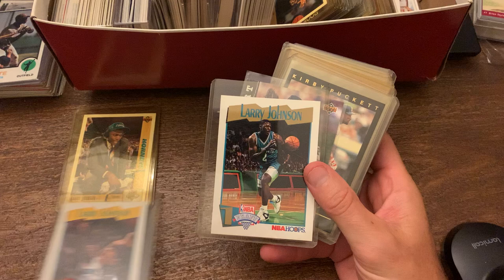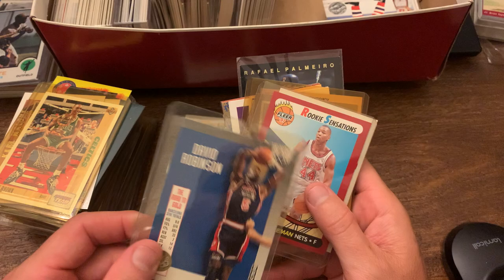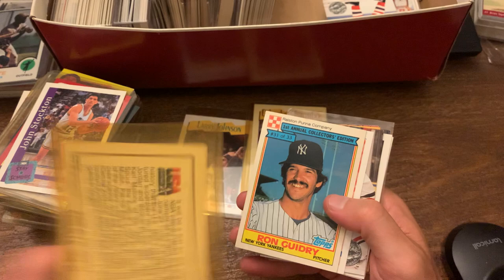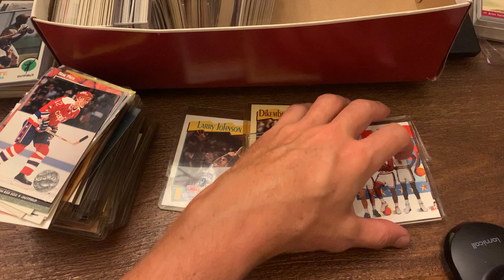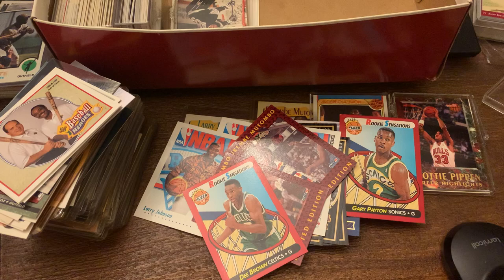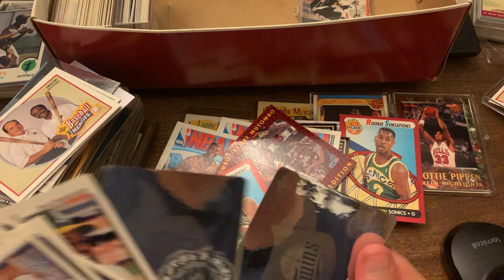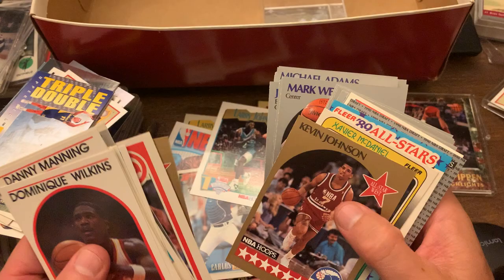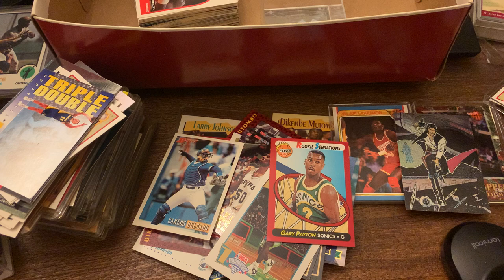Great Box part 2- Did someone say basketball cards? I got you covered 🏀🔥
Last time we had a ton of good vintage baseball, this one has a ton of basketball cards.  Primarily early 90’s.